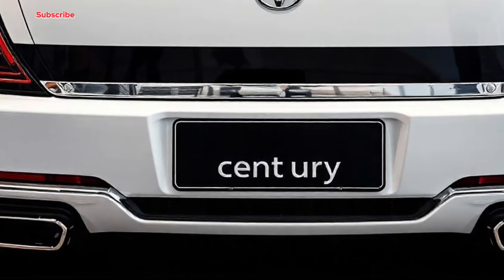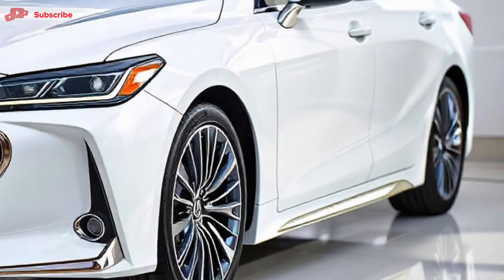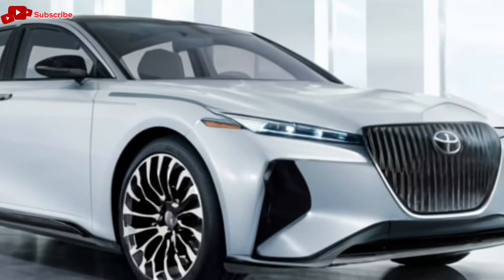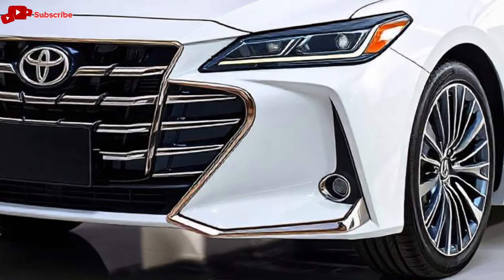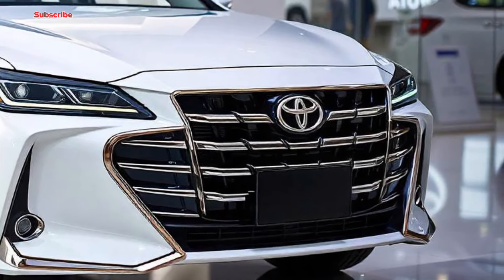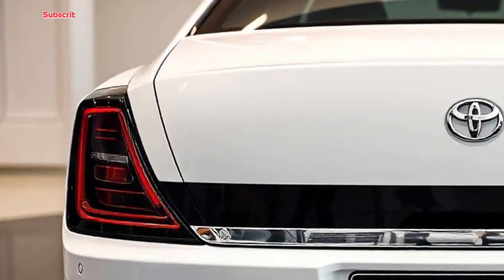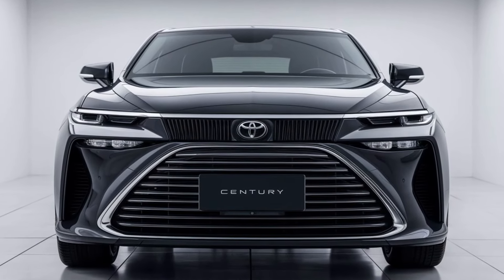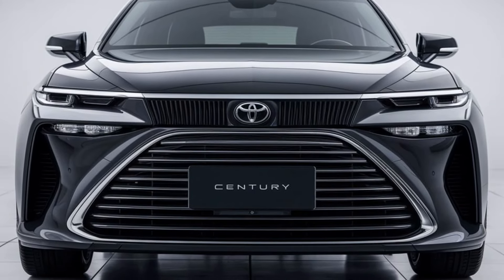King of all Sedan -New 2025 Toyota Century Officially Unveiled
Discover the epitome of luxury with the 2025 Toyota Century in this in-depth review. We explore its timeless design, powerful hybrid engine, and lavish interior that rivals the world's finest luxury cars. From handcrafted materials to cutting-edge technology, the Century offers an unmatched driving experience. Perfect for those who value comfort, refinement, and exclusivity, this flagship sedan delivers elegance at every turn. Watch now to see why the Toyota Century is a class apart in the world of high-end vehicles.

2025 Toyota Century, luxury sedan, hybrid engine, premium interior, exclusive design, handcrafted materials, advanced technology, flagship model, refined driving, Toyota luxury